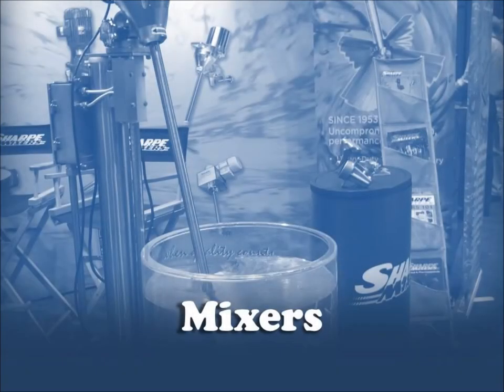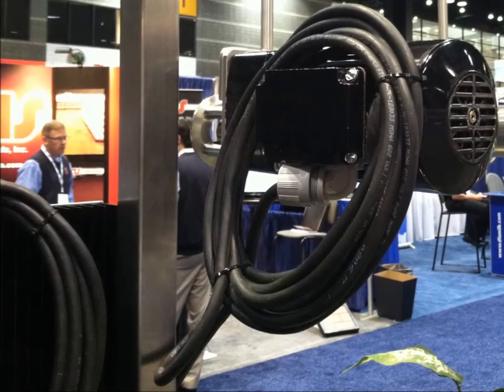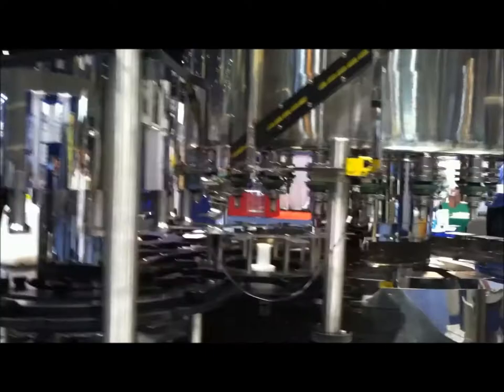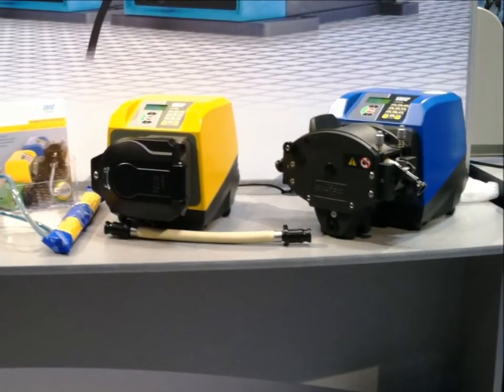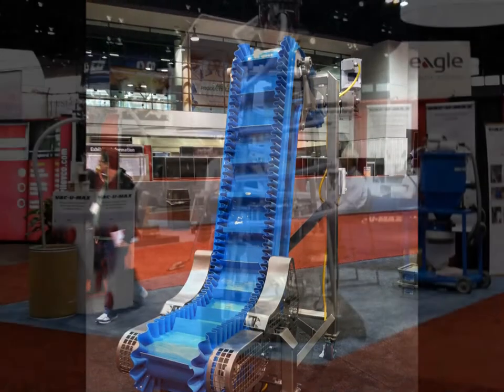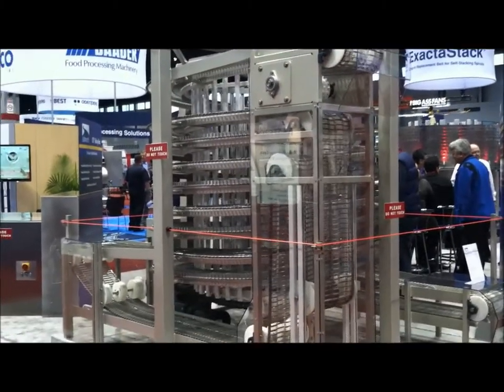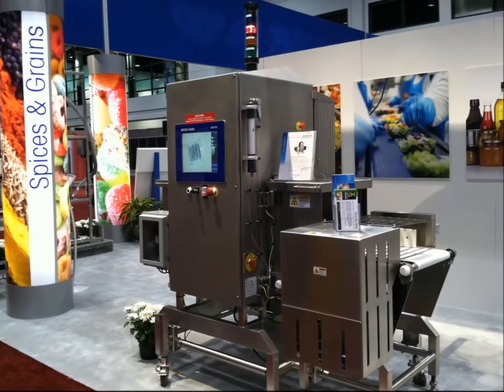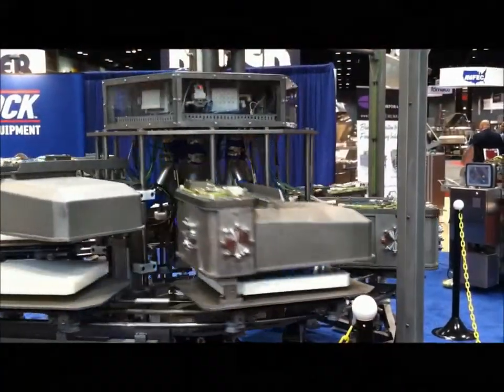Bodine Electric Motors at Process Expo 2013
This is a "video diary" of Terry Auchstetter's visit to the Process Expo and International Dairy Show in Chicago on November 6, 2013.  Terry is the Business Development Manager at Bodine Electric Company,